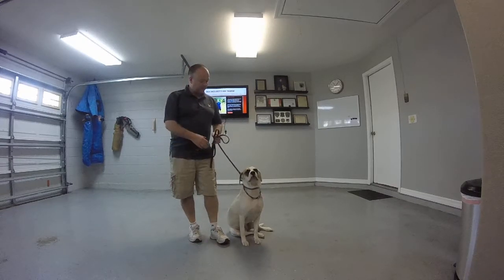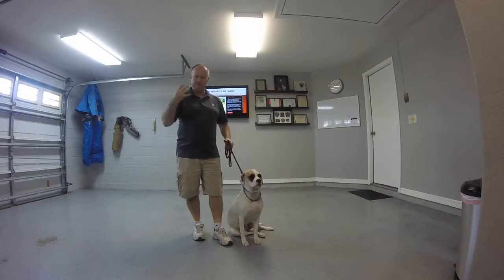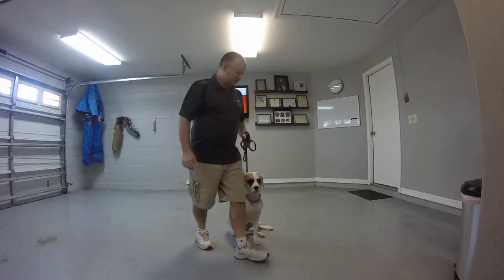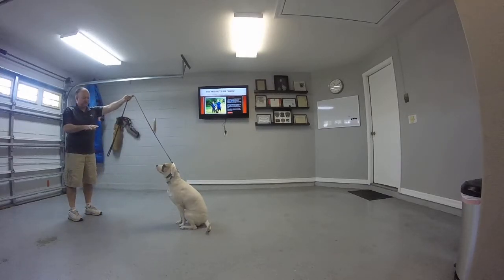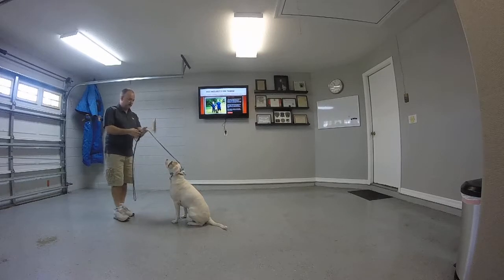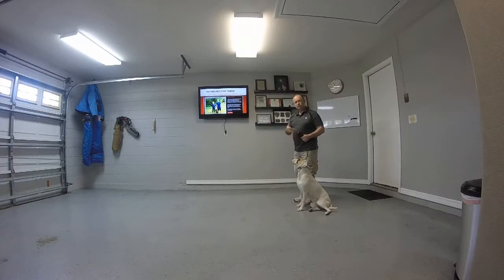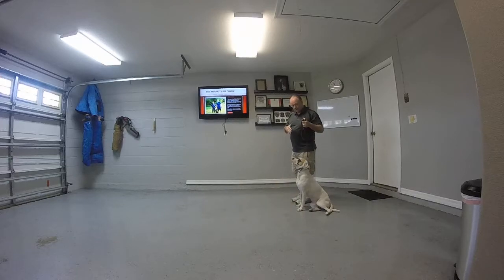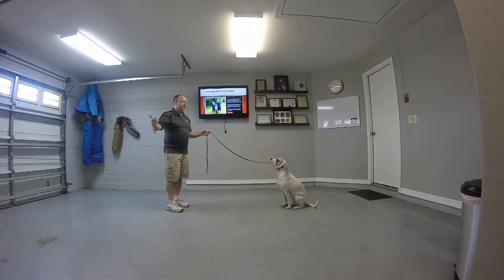Board and Training - Pearl - The Come Command